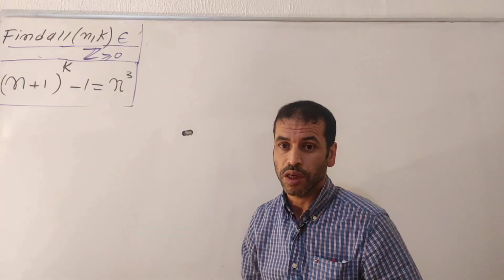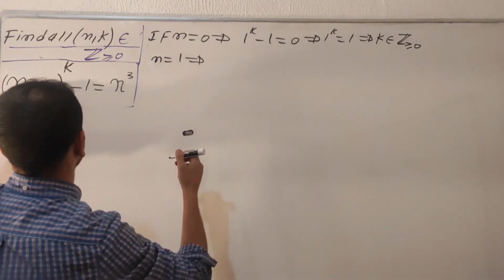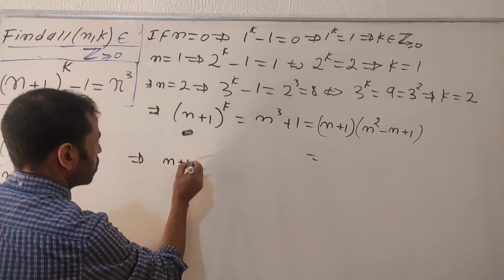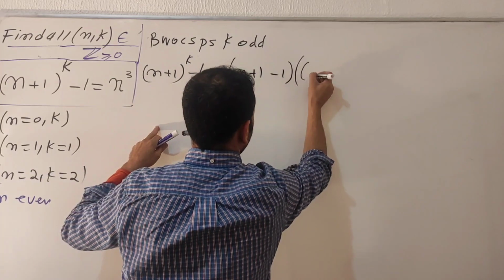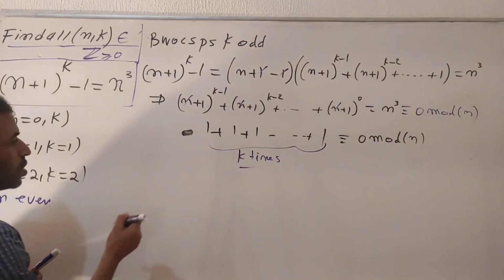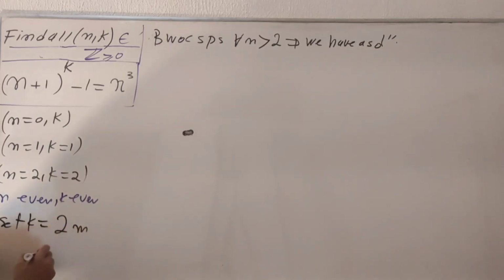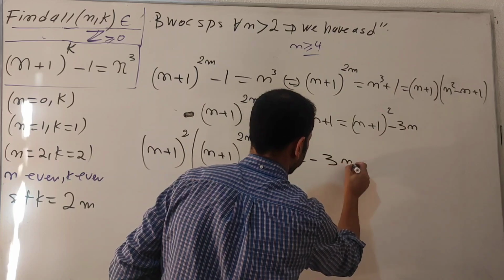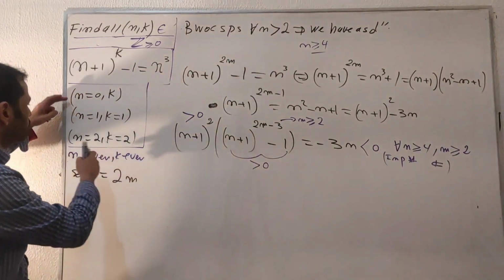amazing number theory equation